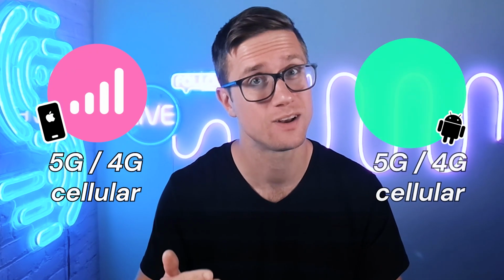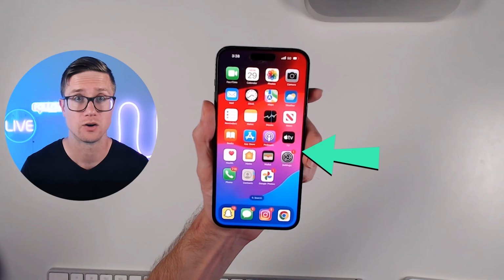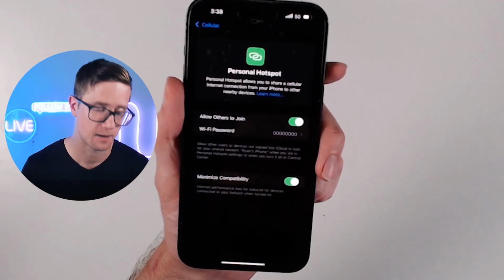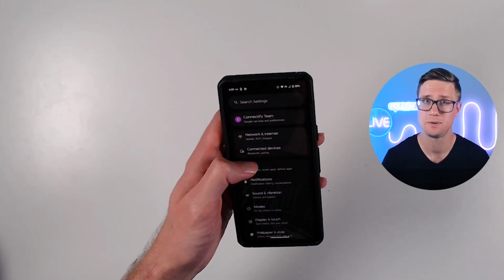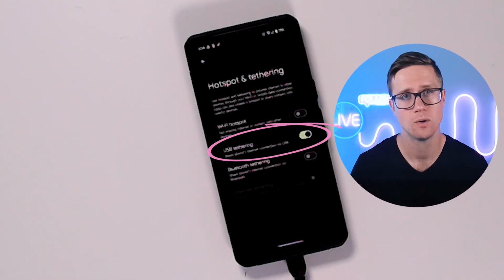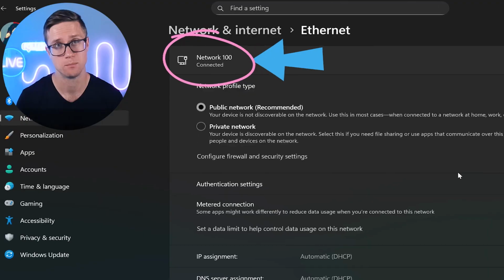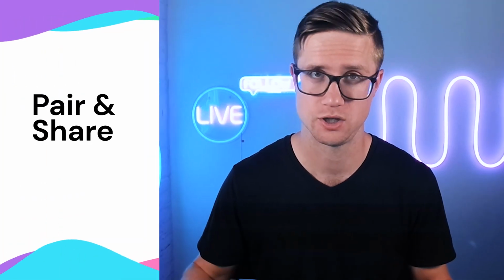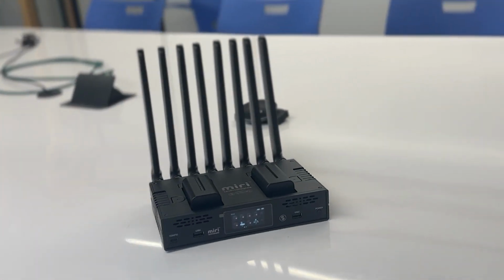How to Combine a Tethered iPhone with a Tethered Android Phone on Windows PC to Get More Bandwidth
Learn how to combine a tethered iPhone and a tethered Android device on your Windows PC using Speedify.

This tutorial covers setting up USB tethering for both iOS and Android devices, ensuring your PC can use both connections simultaneously. We guide you through configuring your iPhone personal hotspot, updating iTunes for USB tethering support, and connecting your Android via USB tethering.

Once Speedify is installed, it automatically detects all internet connections - tethered smartphones, Wi-Fi, 5G cellular, wired Ethernet, and satellite - and bonds them together for faster, more stable, and secure internet.

Customize your connection usage with features like priorities and rate limits, and use Speedify's Pair & Share feature to share cellular connections with other Speedify users on the same network.

Speedify is compatible across Windows, macOS, Linux, iOS, Android, OpenWrt, and Powered by Speedify routers.